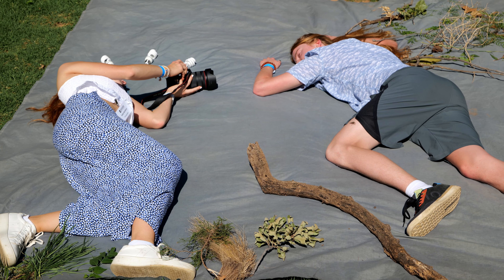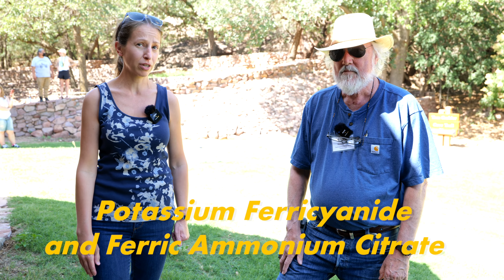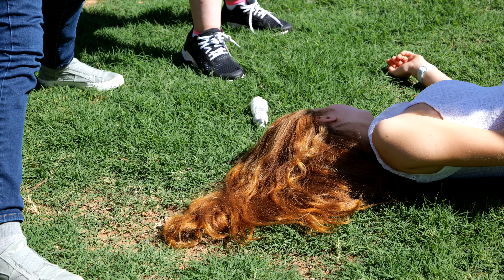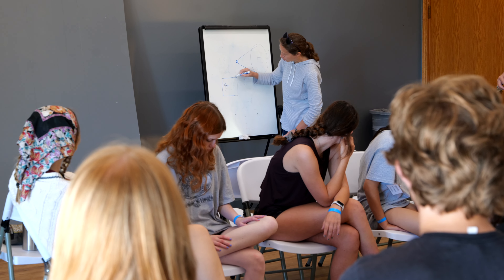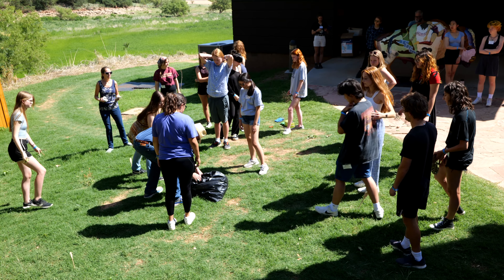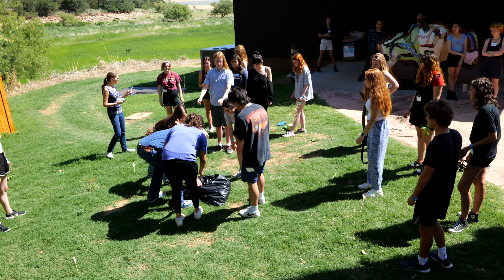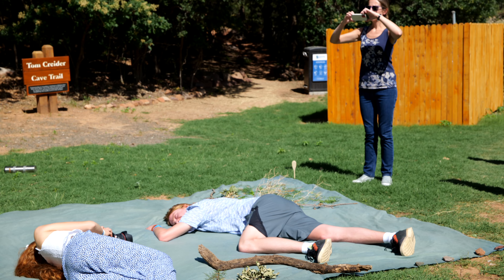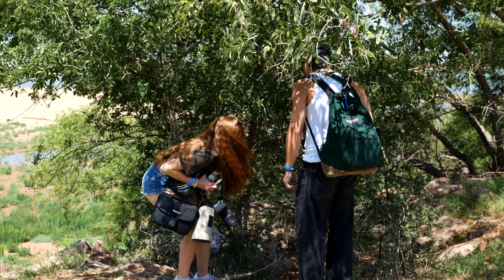Photography Class Cyanotype Project - OSAI 2022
The photography class at OSAI 2022 experiment in creating a 9' x 9' cyanotype, a process created in 1842, led by instructor Kari Wehrs and darkroom technician Konrad Eek.